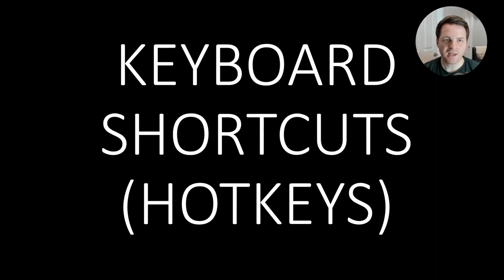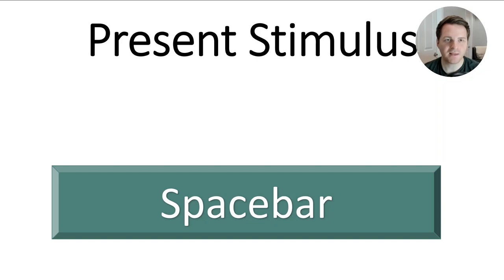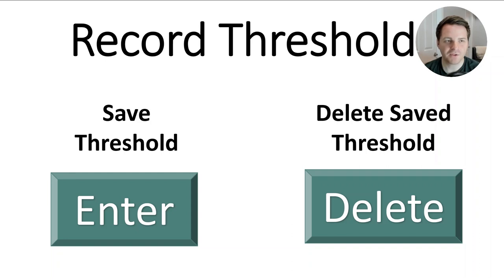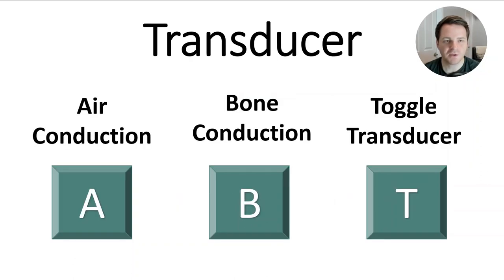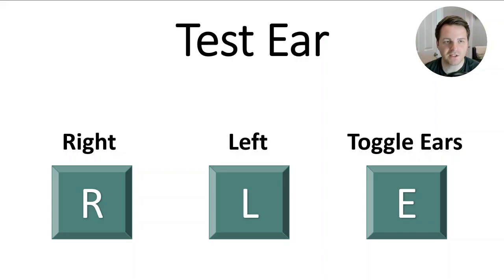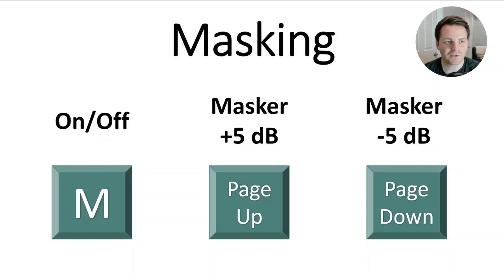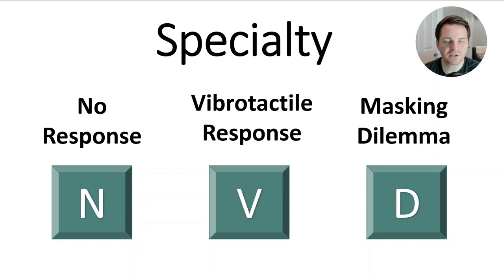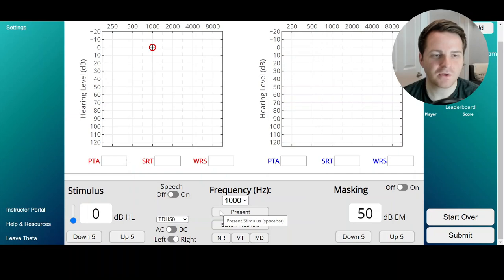Keyboard shortcuts (hotkeys) in Theta Audiology Simulator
Who wants to click on all those buttons to do an audiology simulation of an audiometer, amiright?
Use keyboard shortcuts.  Need reasons? See below:
1) it's much faster
2) it's more realistic (we use many of the same shortcuts as professional PC-based audiometers like the Astera)
3) you feel more legit...or at least we feel more legit when we use them :)